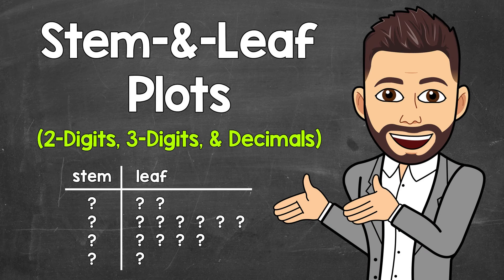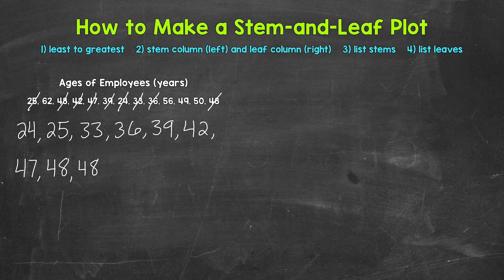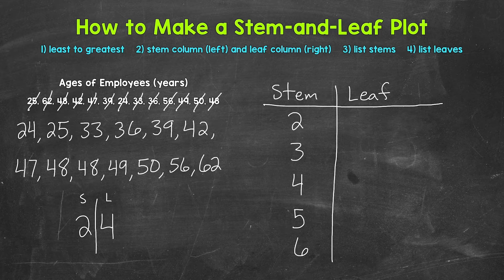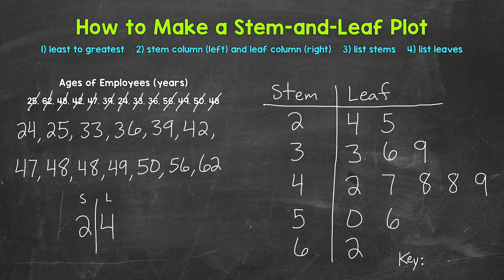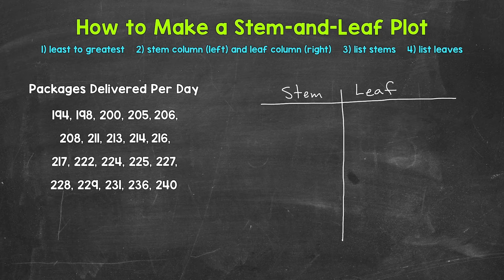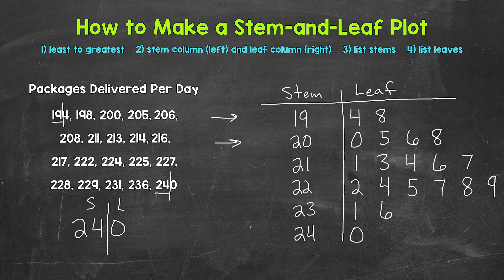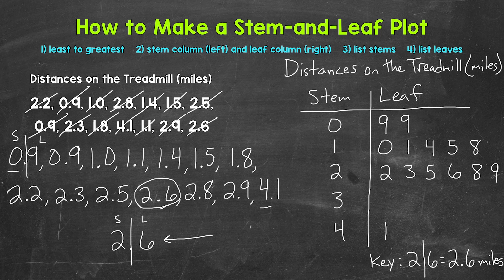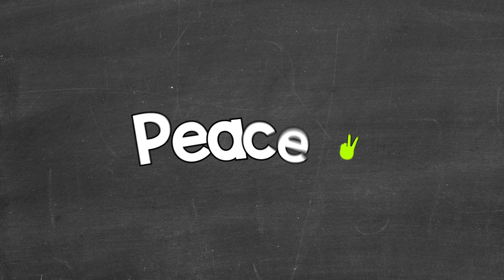Stem-and-Leaf Plots | How to Make a Stem-and-Leaf Plot (2-Digits, 3-Digits, & Decimals)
Welcome to Stem-and-Leaf Plots with Mr. J! Need help with how to make a stem-and-leaf plot? You're in the right place!

Whether you're just starting out, or need a quick refresher, this is the video for you if you're looking for help with stem-and-leaf plots. Mr. J will go through three examples of making stem-and-leaf plots (2-digit example, 3-digit example, and a decimal example).

00:00 - Stem-and-Leaf Plot Example #1 (2-Digits)
06:08 - Stem-and-Leaf Plot Example #2 (3-Digits)
12:11 - Stem-and-Leaf Plot Example #2 (Decimals)

Hopefully this video is what you're looking for when it comes to stem-and-leaf plots.